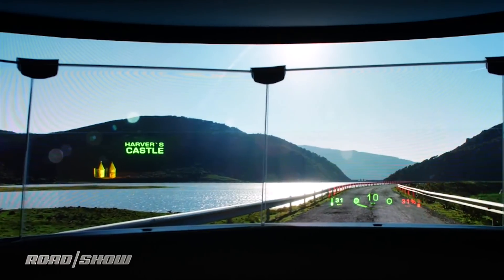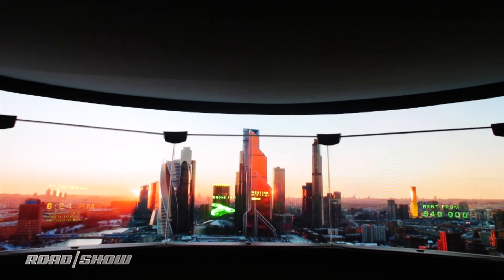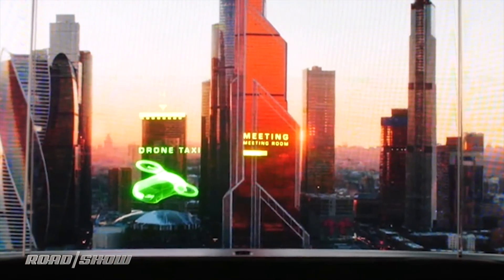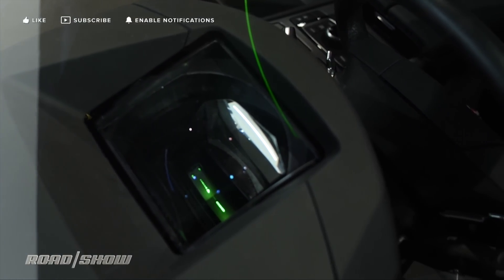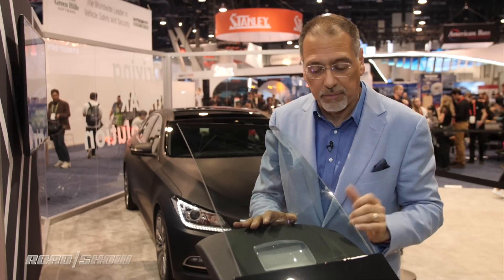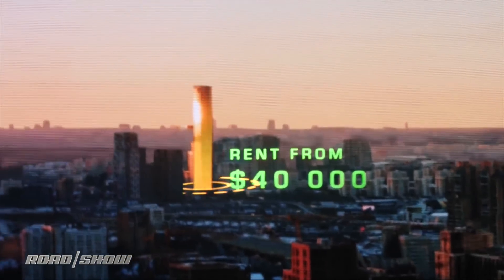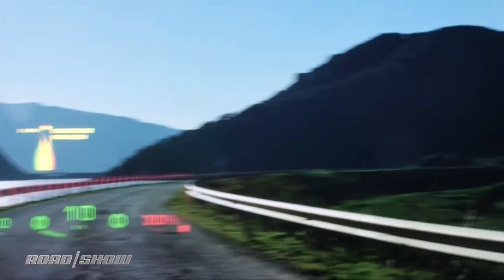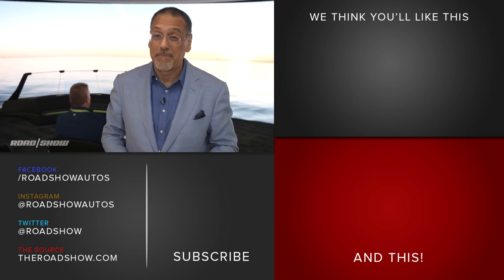Cooley On Cars: Lasers, holographs and more AR are coming to your windshield | Road to the Future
Brian Cooley is a huge proponent of tomorrow's windshield being a big AR display, but today we're stuck with crummy little automotive head-up displays that are barely worth the cost to option. WayRay is trying to change that with a new holographic laser system that is immersive, vibrant and, hopefully, more interactive than anything we've seen on a windshield before. This is the Road to the Future.

C19STACK